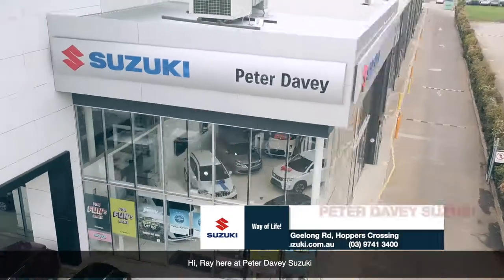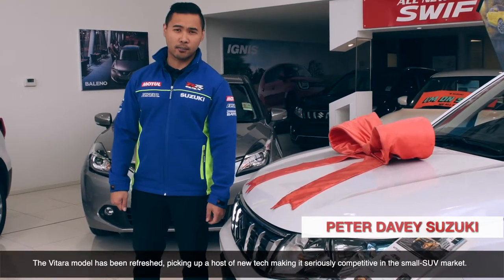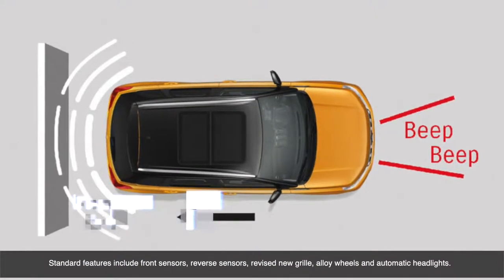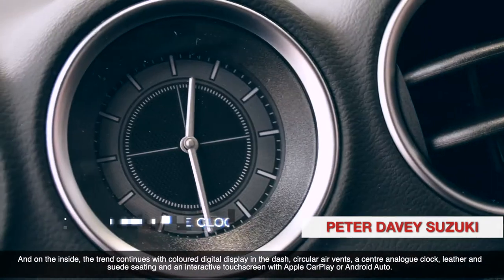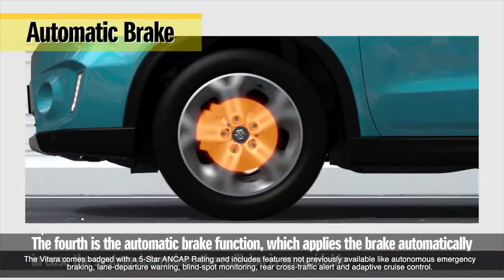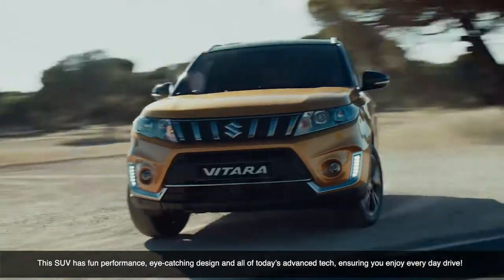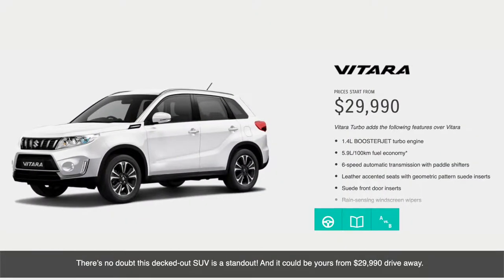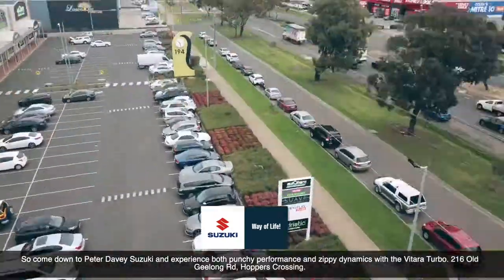Discover The Suzuki Vitara Turbo @ Peter Davey Suzuki (August 2019)